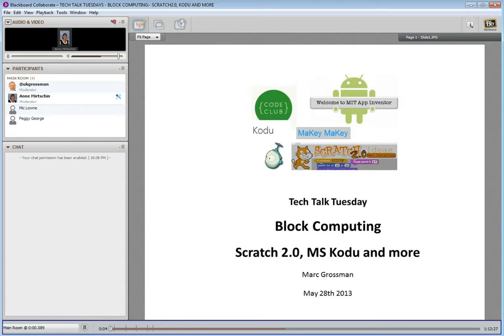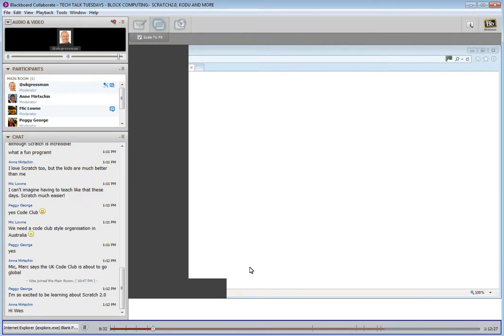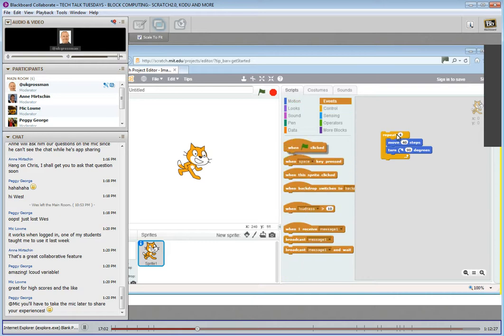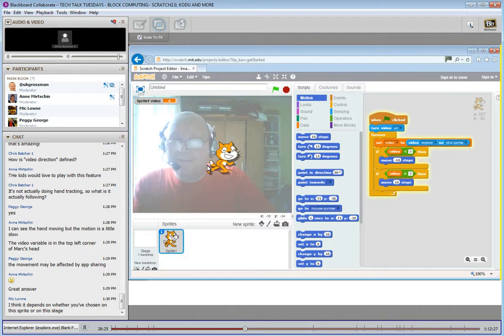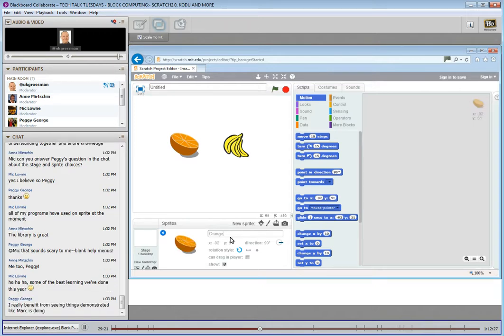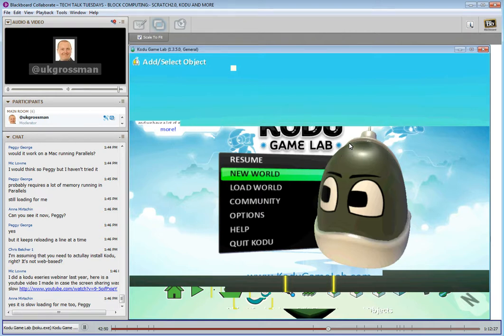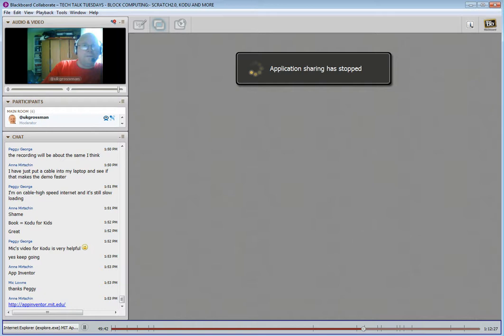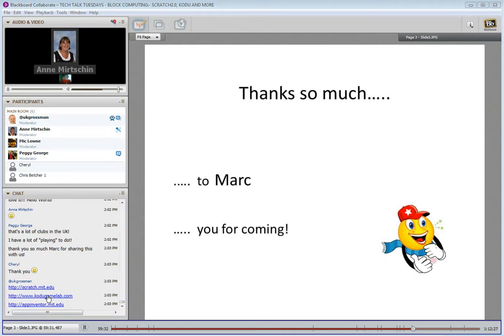Block Computing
Block Computing -Tech Talk Tuesday in Review

With great skill and technical ability, Marc Grossman shared applications and his web camera to share his experiences and knowledge in the use of many block computing tools:- Scratch 2.0 (which is now browser based), MS Kodu, Makey Makey, MIT App Inventor etc.  Marc compared old coding with the new method using blocks in Scratch and demonstrated many of Scratch 2.0′s new features -- swipe features in video, new blocks, more sprites, variables that can be shared in the cloud, help! etc

Here is the link to the recording.

The webcam showed a banana, makey makey (an invention kit) and Scratch code to demonstrate what could be done with makey makey. The makey makey creates a circuit, the banana conducts. A quick demo of making a simple game with MS Kodu was given (this may load in a flakey fashion in the recording as it has high resolution graphics.) MIT App Inventor seemed a user friendly app creator. Marc again effectively used his webcam to use his phone to read the resultant qr code and add his app to his phone. Thanks Marc for a fascinating session.

Marc shared the following links:-

Kodu Game Lab
a great book MS Kodu for Kids or (MS Kodu for Kids from Amazon)
The Code Club about to go global
Marc's programming site
Scratch Jnr
The How to Makey Makey
MIT App Inventor (requires a google account)
@miclowne or Mic Lowne shared
Mic's scratch profile
Video tutorial by Mic on Kodu Basic Programming
Scratch video example Swat Louie the Fly
app inventor allows the Lego Mindstorms settings
iOS app Hopscotch is similar to Scratch but much more basic
@betchaboy or Chris Betcher shared
pico boards as an alternative to makey makey
tynker - like Scratch but it works on iPads